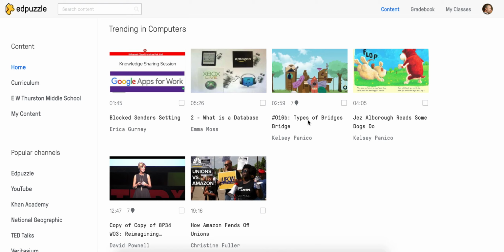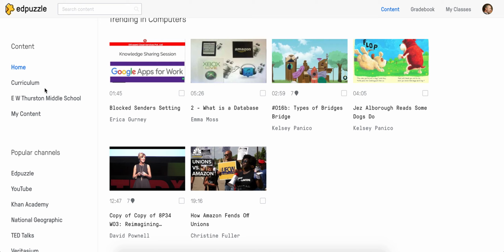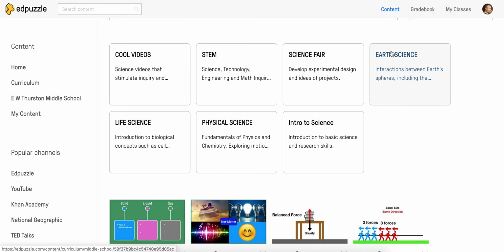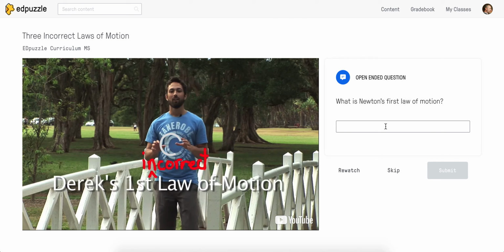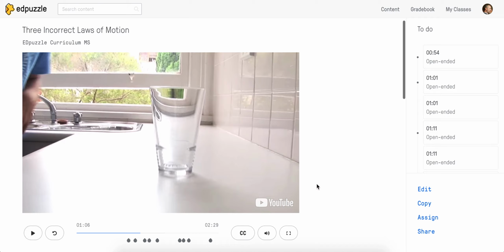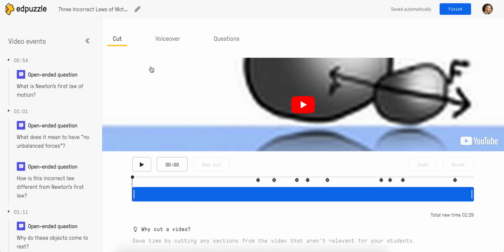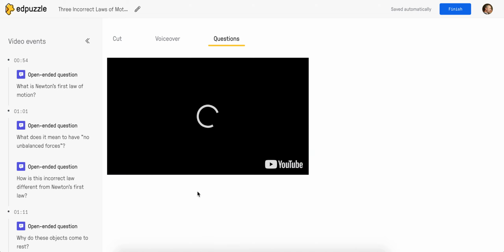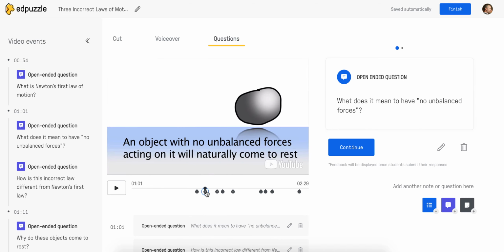How to EdPuzzle - Video 2 of 5 - Finding and Using EdPuzzle Videos from Other Teachers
EdPuzzle allows teachers to customize videos by adding questions, recording voice-overs, and cutting unwanted portions out. You can use your own videos (uploaded to Youtube) or videos from Youtube, Khan Academy, TEDTalks, NatGeo, and more! Finally, you can assign videos via Google Classroom and track the progress of individual students.

Video 1: Add questions to videos and assign them via Google Classroom
Video 2: Search the EdPuzzle gallery for pre-made videos with questions
Video 3: Record voice-overs for part or all of a video
Video 4: Cut unwanted portions out of videos
Video 5: Track Student Progress and Grade